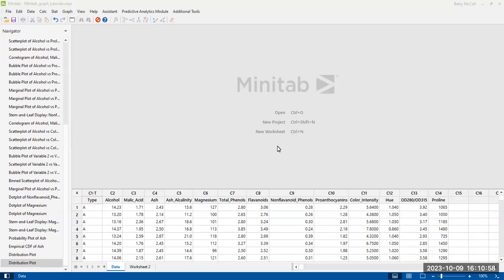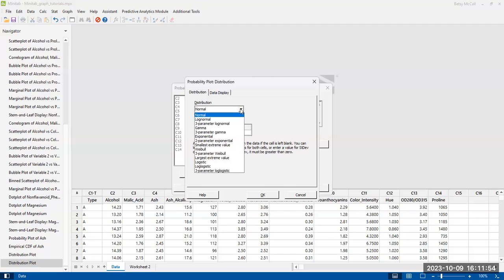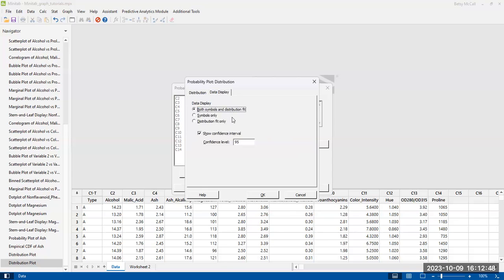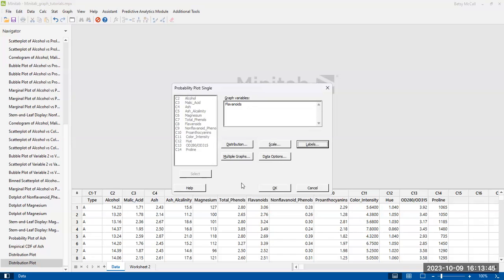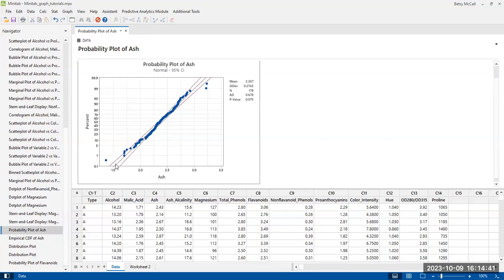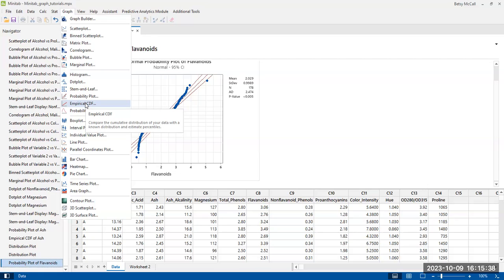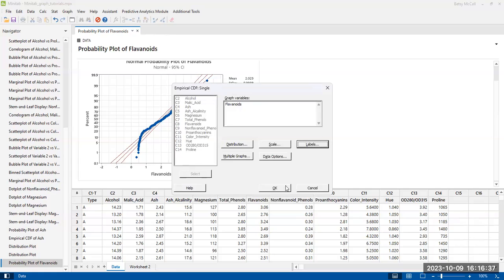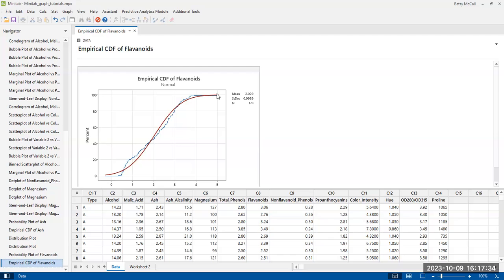Creating Probability Plots and Empirical CDFs in Minitab 21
In this video, we walk through the steps to create a probability plot (also referred to as a normal probability plot or QQ-plot), and an empirical probability plot. We also look at how to adjust the type of probability to be displayed and plotting options for  these graphs.